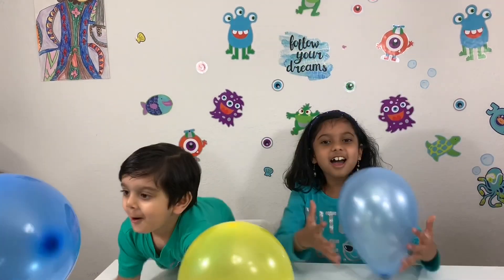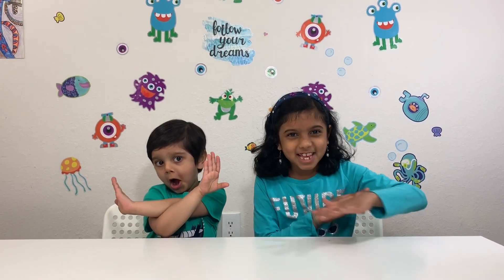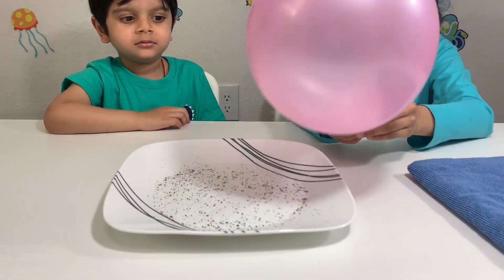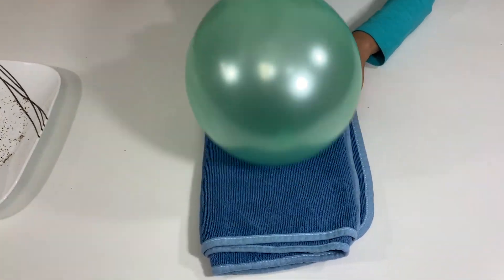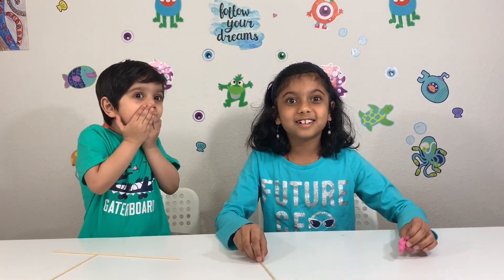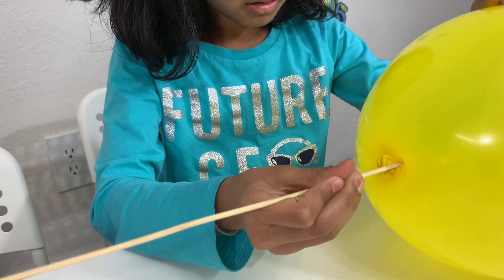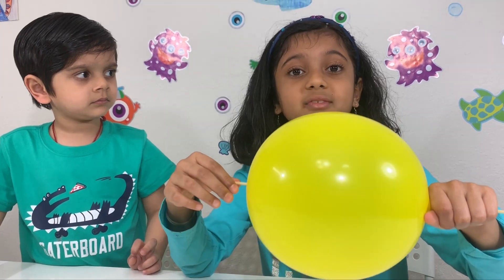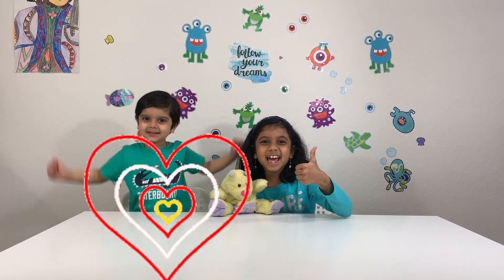Awesome and easy balloon tricks and science experiments - NS Robot Kidz :)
In this video, we are making fun science experiments with balloons to try at home.
Charge a ballon with static electricity and pick up pepper powder.
Poking a skewer/chopsticks through a balloon. Blow up a balloon and knot it. Insert the point of skewer next to the knot through the balloon and out the other end where there is dark spot on the balloon's skin.

*** See our other videos here***